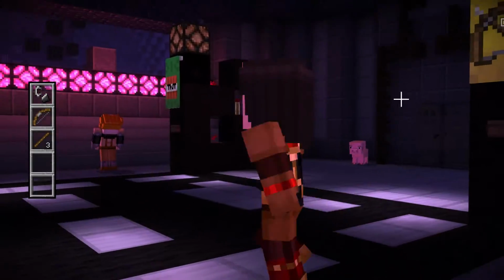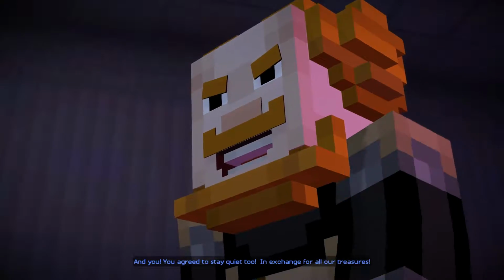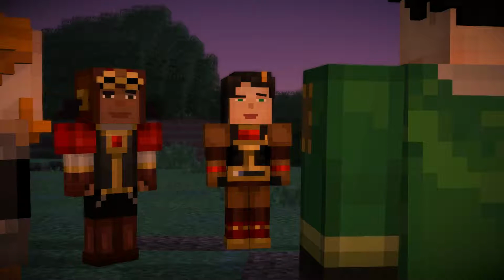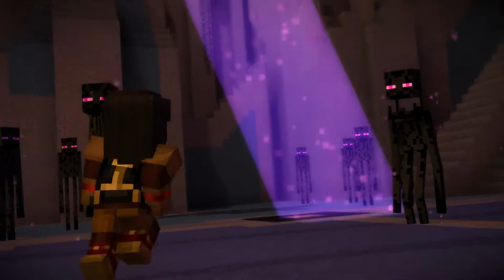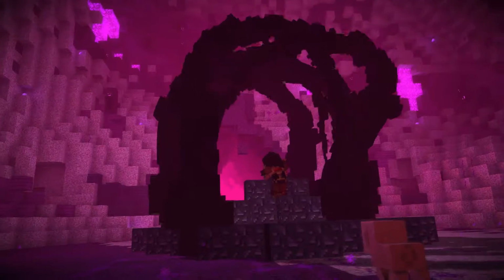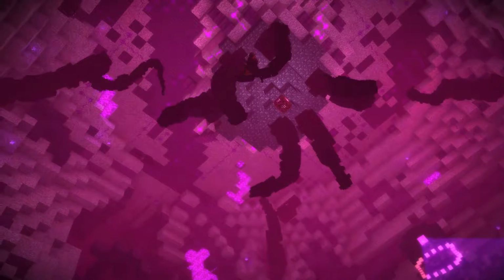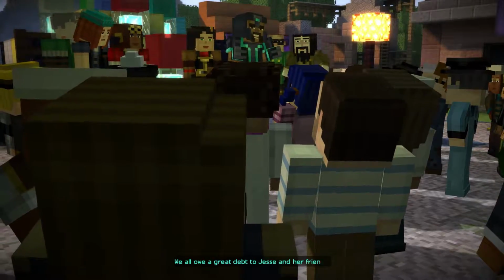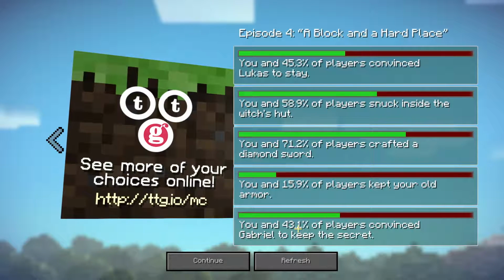Minecraft: Story Mode PC [Ep4 Part 4 - END] - And I'm Crying Again :( (1080p/60fps)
Minecraft: Story Mode PC [Episode 4: A Block and a Hard Place Part 4 - END] - And I'm Crying Again :( (1080p/60fps)

Hi Guys! :)
Welcome to my let's play series of Minecraft: Story Mode (Blind Playthrough).

In this five part episodic series, you’ll embark on a perilous adventure across the Overworld, through the Nether, to the End, and beyond. You and your friends revere the legendary Order of the Stone: Warrior, Redstone Engineer, Griefer, and Architect; slayers of the Ender Dragon. While at EnderCon in hopes of meeting Gabriel the Warrior, you and your friends discover that something is wrong… something dreadful. Terror is unleashed, and you must set out on a quest to find The Order of the Stone if you are to save your world from oblivion.

Hope you'll enjoy this gameplay as much I enjoyed playing this. :)